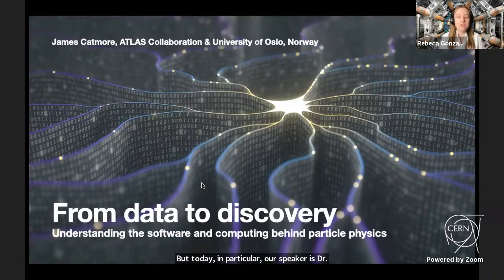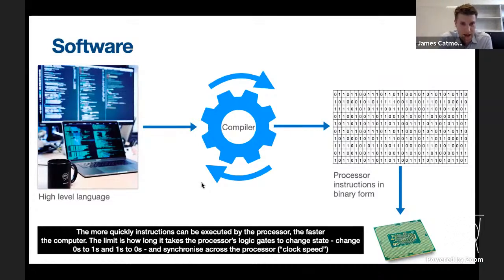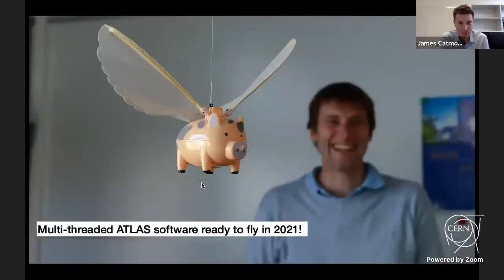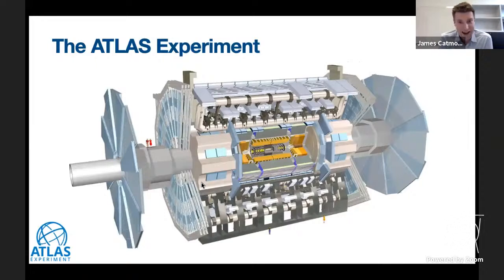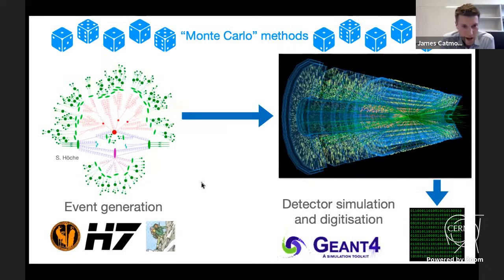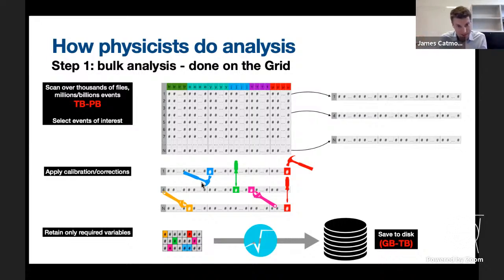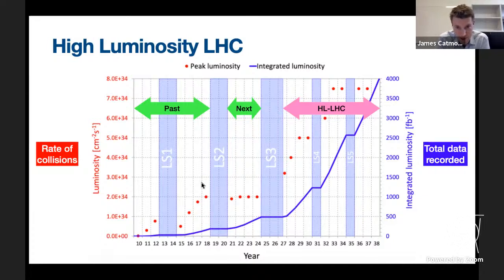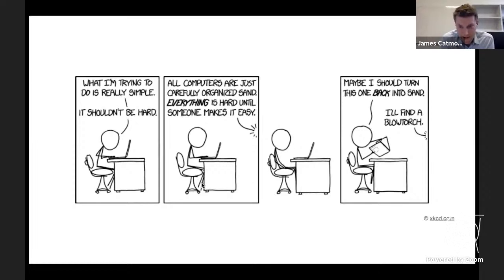Understand the Software & Computing behind Particle Physics - Live talk by Dr James Catmore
Making a scientific breakthrough in 2021 requires more than just a microscope – most scientists rely on powerful computers and ingenious software to carry out their research. Join Dr. James Catmore on Thursday 6th May at 8pm CEST for a public talk on the advanced computing and software techniques used by the ATLAS Experiment at CERN.

Dr. Catmore will explain how software can be used to reconstruct and analyse billions of particle collisions, and describe how researchers around the world interact with computing in their daily work. He will also look ahead to the “High Luminosity” phase of the Large Hadron Collider starting in the late 2020s, and explore the formidable challenges that it poses for computing and software.

Dr. Catmore is an experimental particle physicist and former Computing Coordinator for the ATLAS Collaboration (2019–2020). After completing his Ph.D. at Lancaster University in the UK, he worked as a post-doctoral researcher at that institute, before moving to CERN to take up an Experimental Physics Fellowship. He is now a researcher in the High Energy Physics at Oslo University in Norway. He has been a member of ATLAS throughout his career.